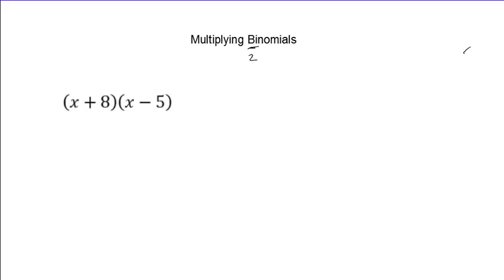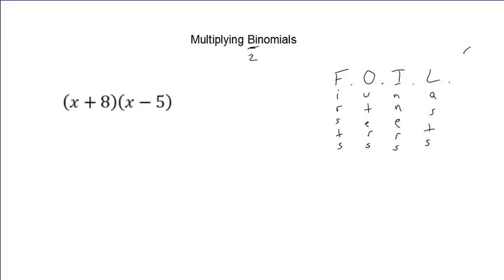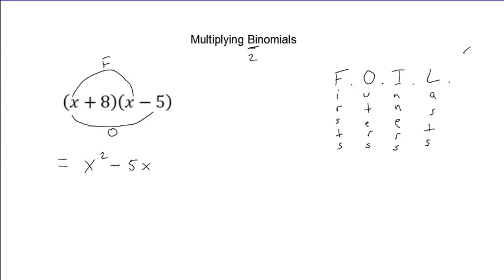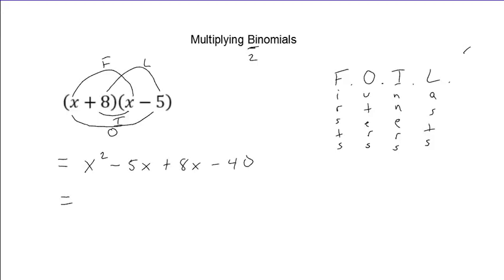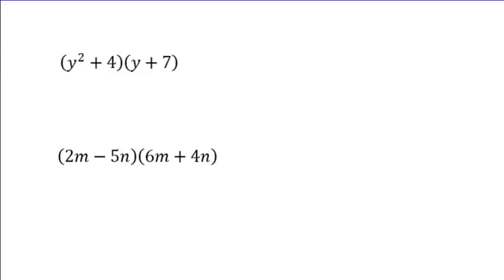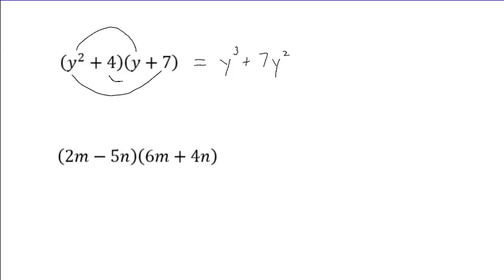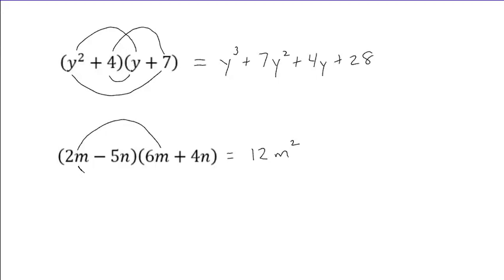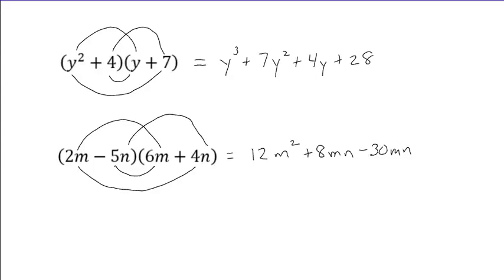Multiplying Binomials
A reminder of the process of multiplying two binomials.